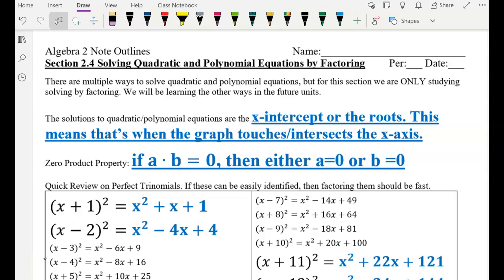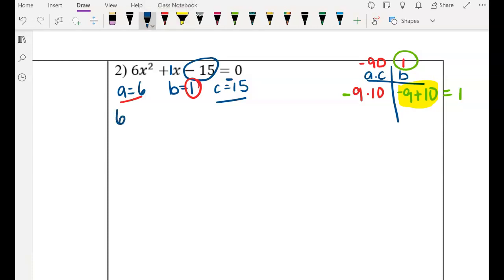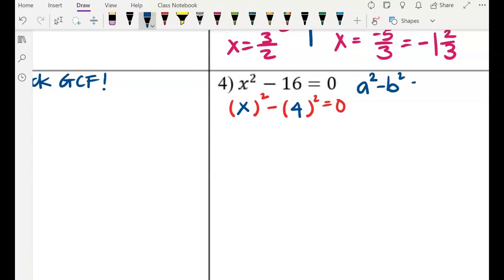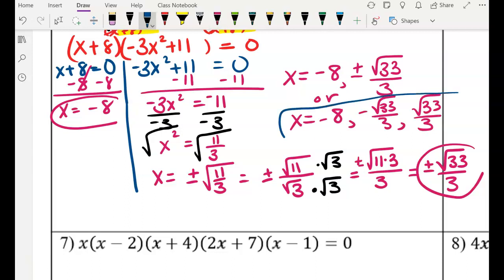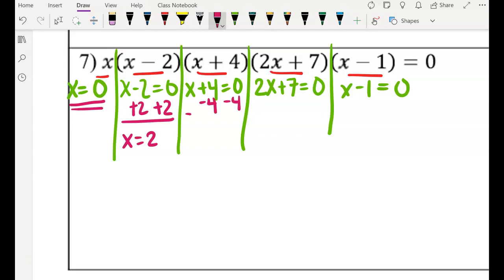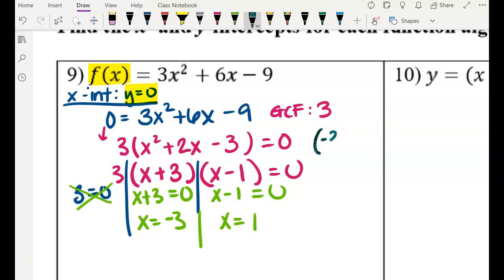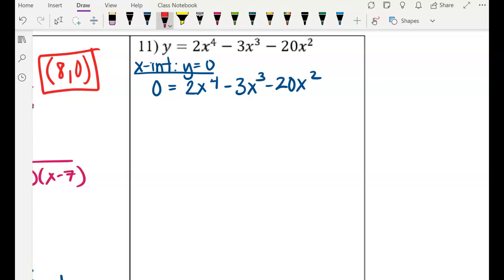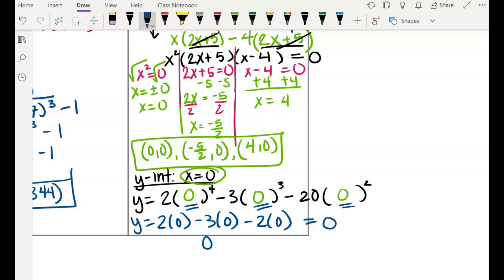Algebra 2: Section 2.4 notes on Solving quadratic and polynomial equations by FACTORING